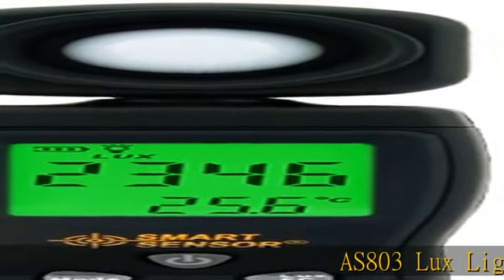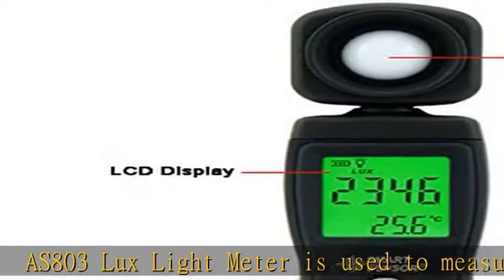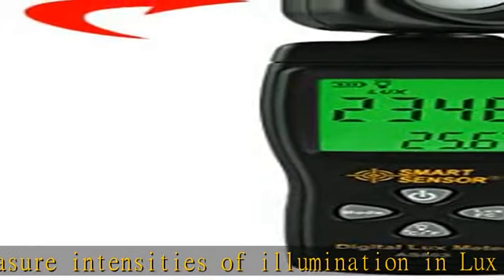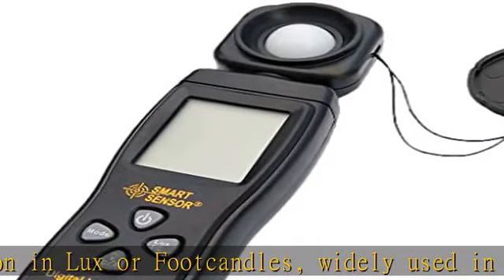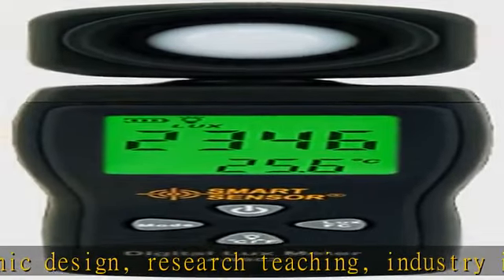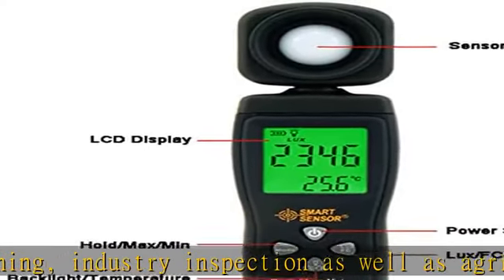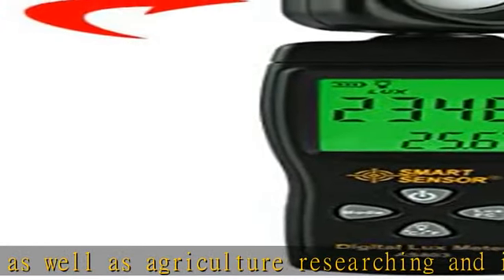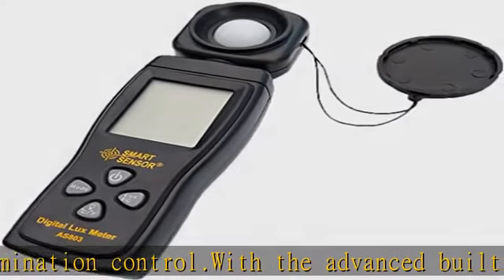Lux Light Meter for Photography Grow Plants Led Photometer Lighting Intensity Brightness Measuremen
Lux Light Meter for Photography Grow Plants Led Photometer Lighting Intensity Brightness Measurement Pocket Digital Photo Illuminance Sensor